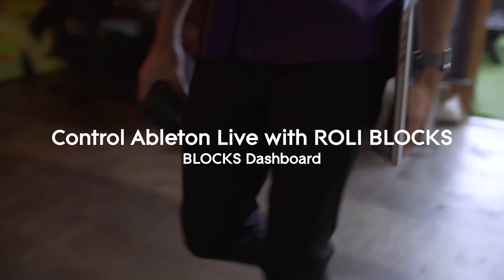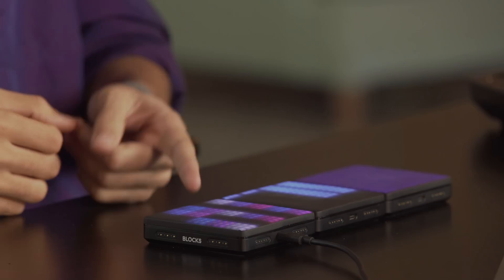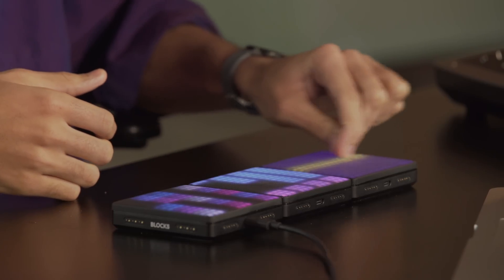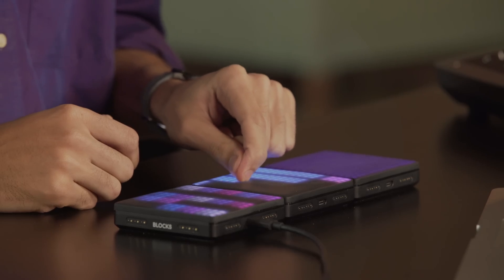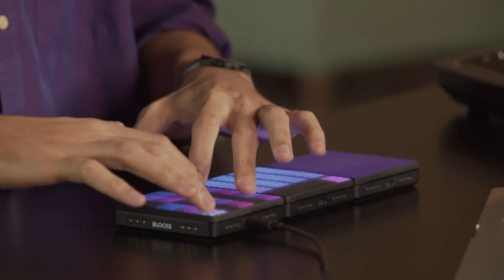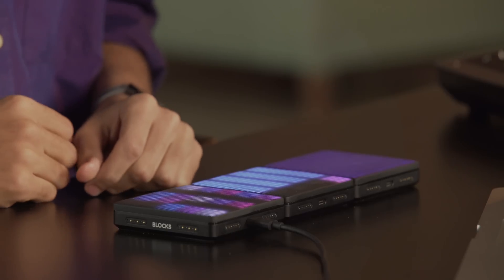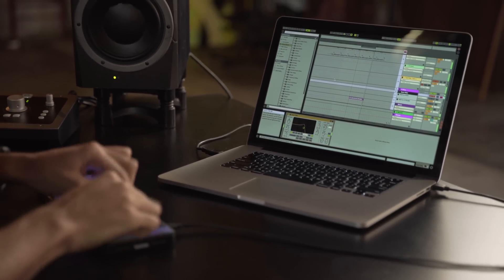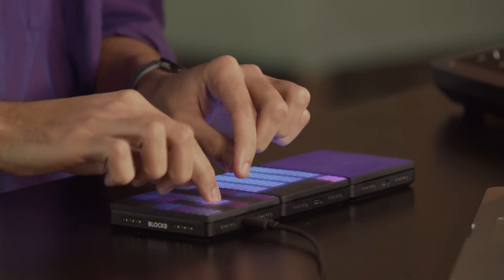Control Ableton Live with BLOCKS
The BLOCKS Dashboard is now available as an open beta and free for all BLOCKS creators – allowing you to use BLOCKS to control Ableton Live and other leading DAWs.